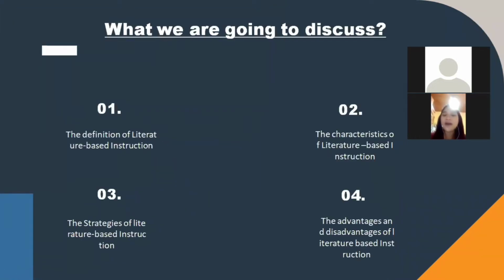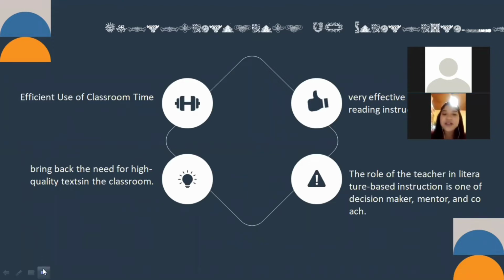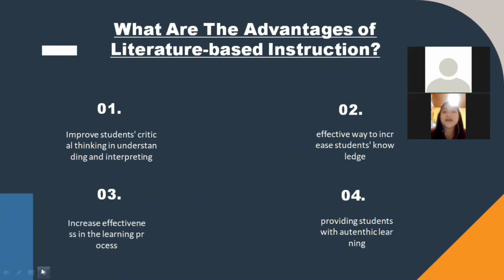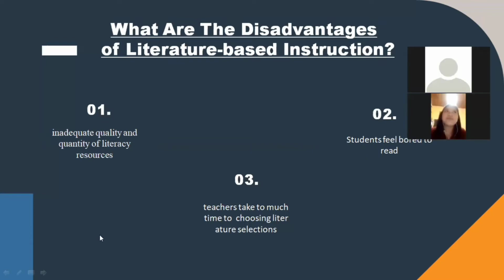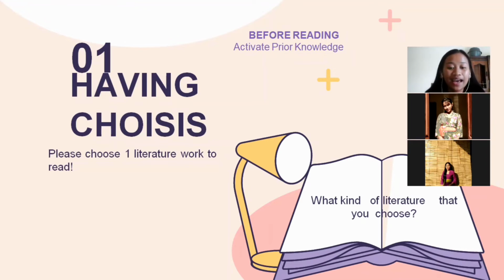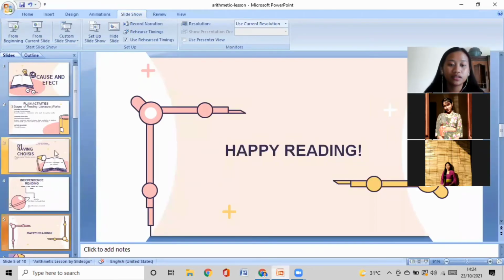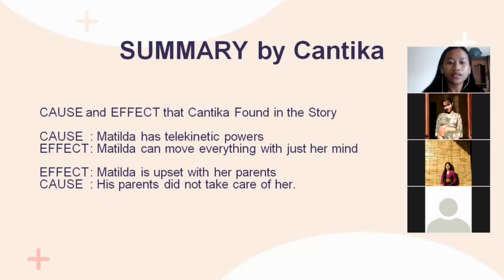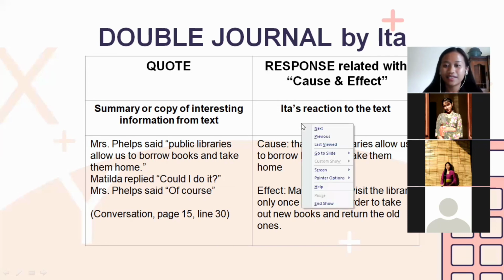Literature-based Learning_Anggita and Dayu Trisna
Hello this is our presentation and also simulation about Literature-based Instruction.
Group member:
Gusti Ayu Anggita Kinanti (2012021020)
Ida Ayu Komang Trisna Dewi (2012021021)
Class: 3A